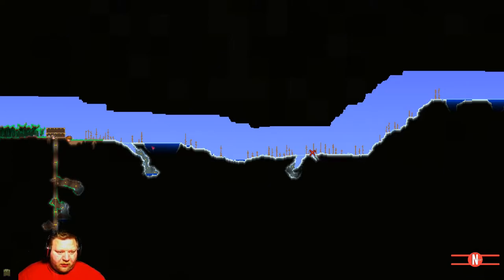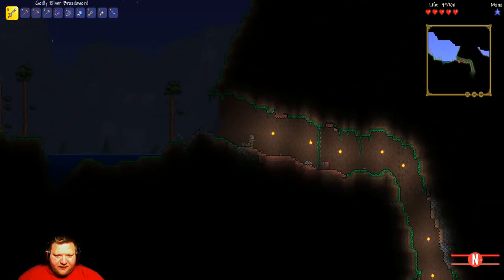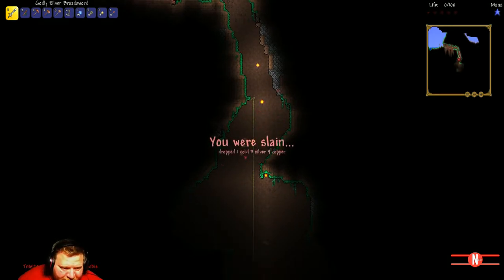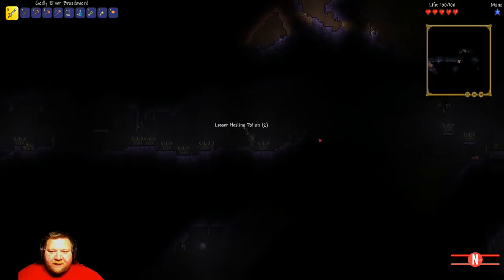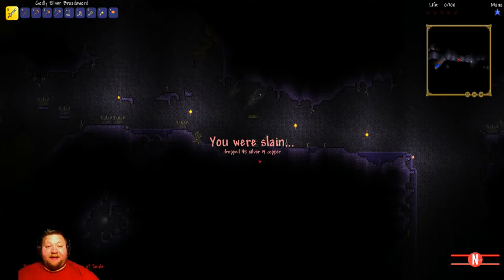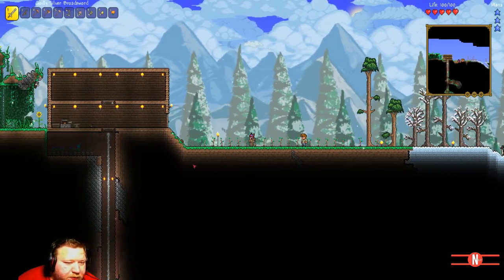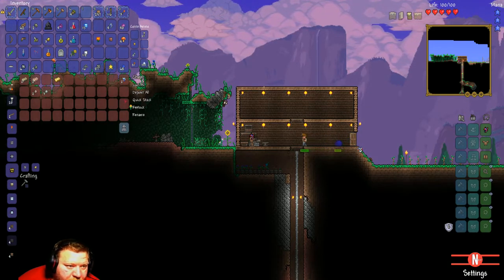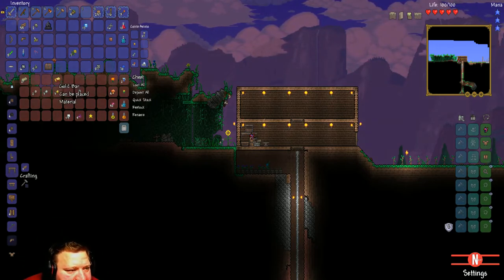Terraria 1 3 Let's play Episode 2 Home sweet Um!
Hi all. Ben a little busy making the home sted and all. so hope you all can see whare im going with this. Trust me this is going to be BIG! So Enjoy as we ventur further into the unknown.